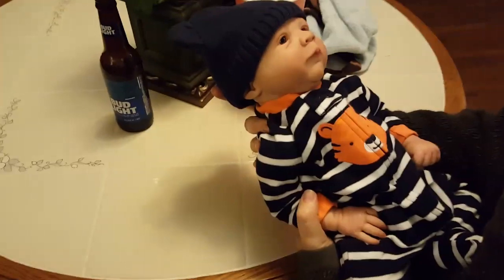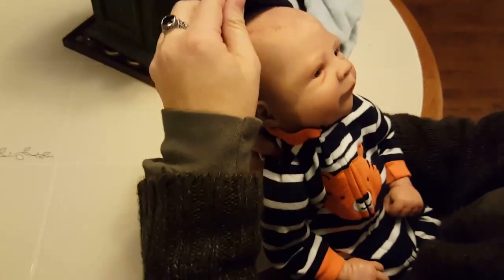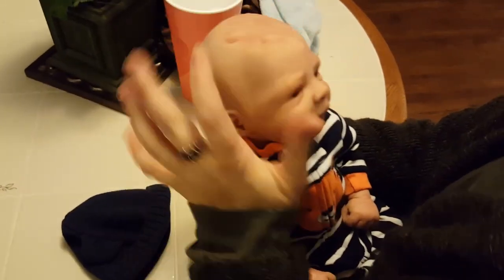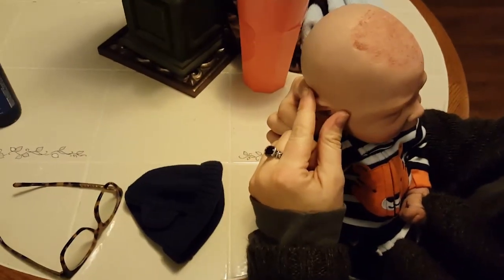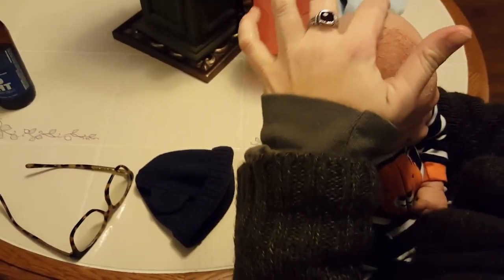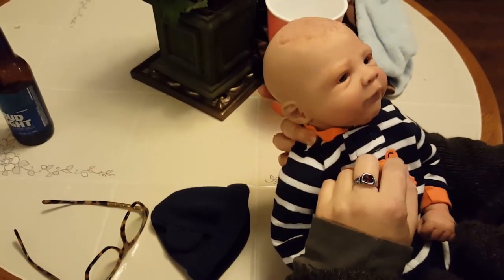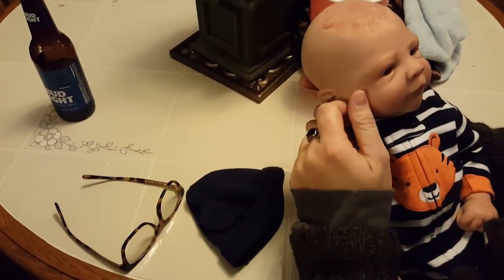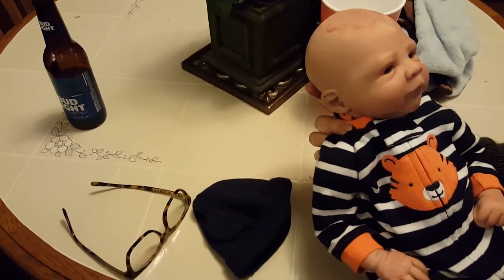Uncertain Reaction To Bubble Baby!😲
Reaction to bubble baby, reborn baby! God bless! xoxoxo